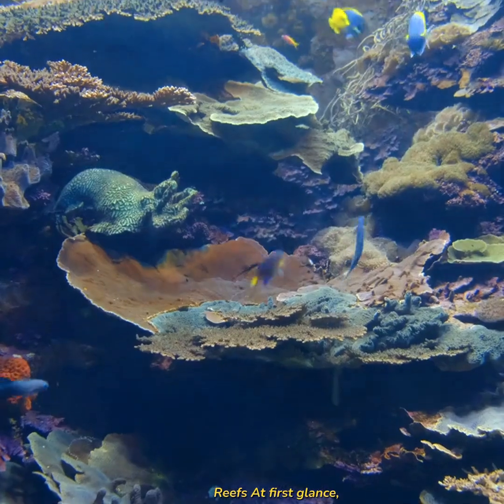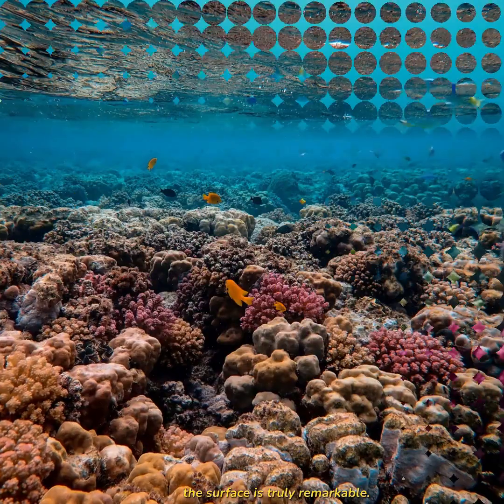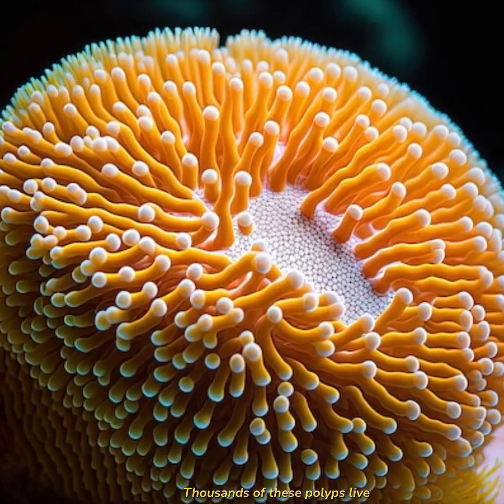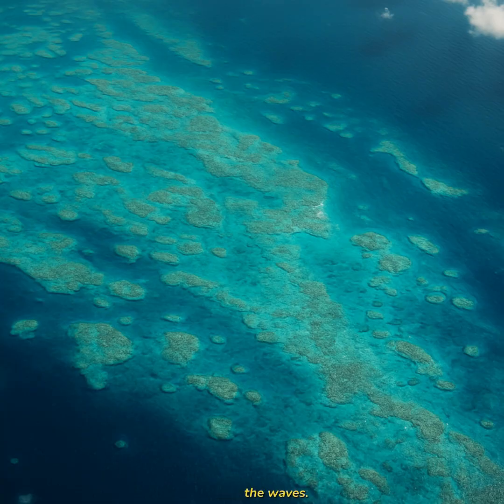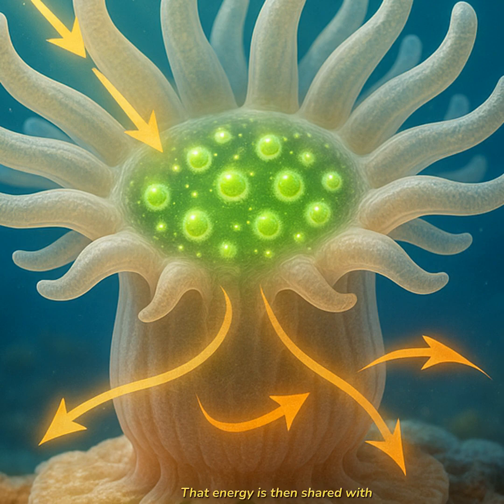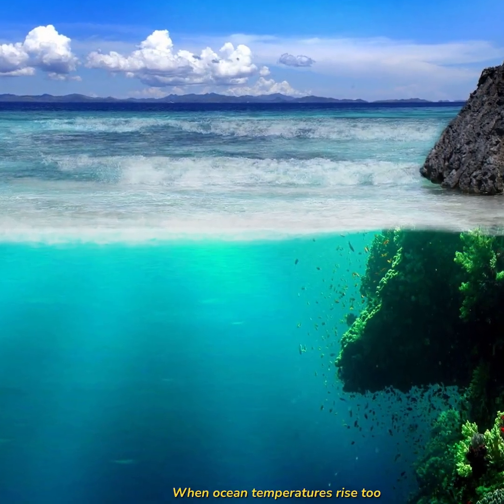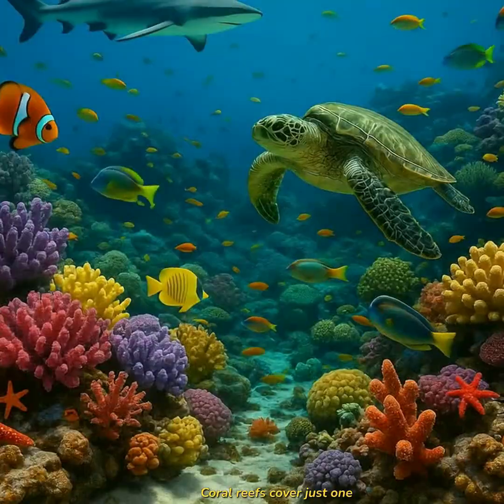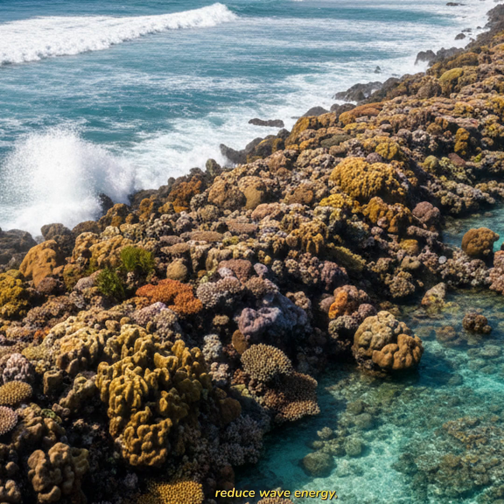The Hidden World of Coral Reefs - Part 1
Dive into the breathtaking world of coral reefs — Earth’s most vibrant underwater ecosystems. 🌊✨
From the Great Barrier Reef to the Andaman Islands, explore how these living cities nurture life, protect coastlines, and inspire awe.

Discover the extraordinary relationship between marine life and coral reefs — a delicate balance of color, movement, and resilience. 🐠🪸
Witness the brilliance of ocean biodiversity and the hope that drives scientists and conservationists to protect these treasures for generations to come.

💙 A tribute to nature’s artistry beneath the waves.